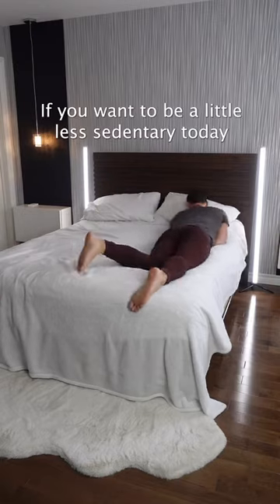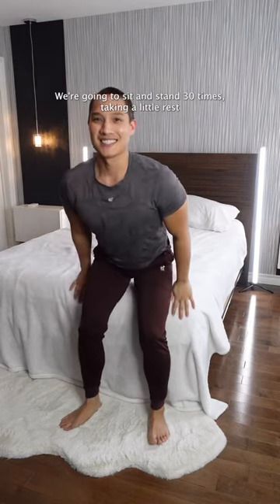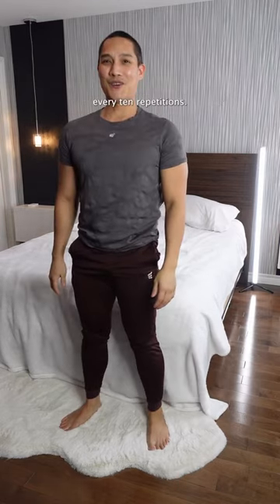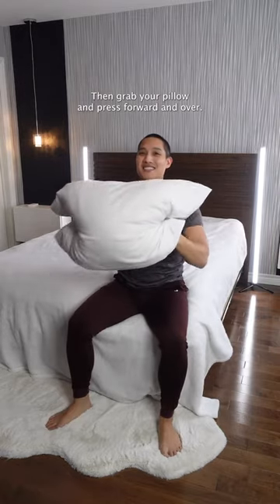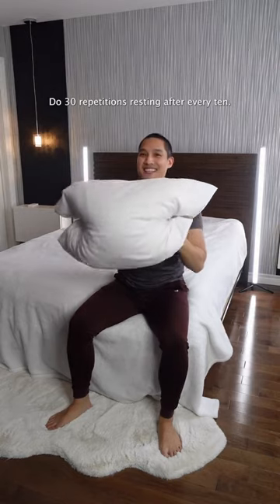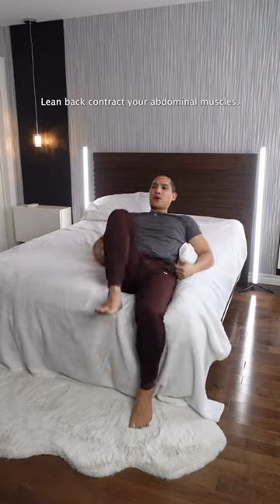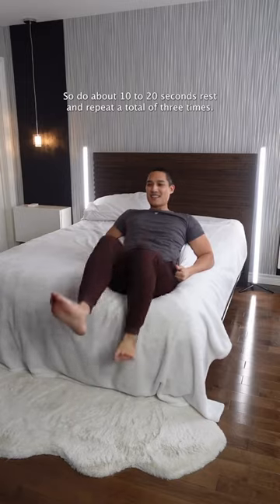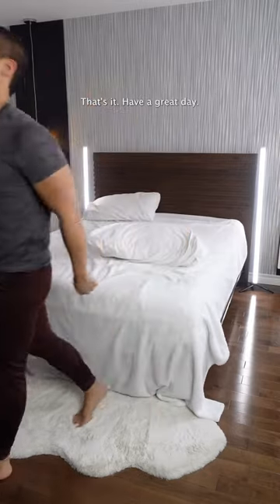Bed Exercises for Beginners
A little goes a long way! Try this simple routine to add a bit of movement in your day.
Sit stands: 10 reps, rest 30 seconds, repeat a total of 3 sets.
Seated walk: 100 steps.
Pillow press: 10 reps, rest 30 seconds, repeat a total of 3 sets.
Bicycle: time 10-20 seconds, rest 30 seconds, repeat a total of 3 sets.

Do what you can!